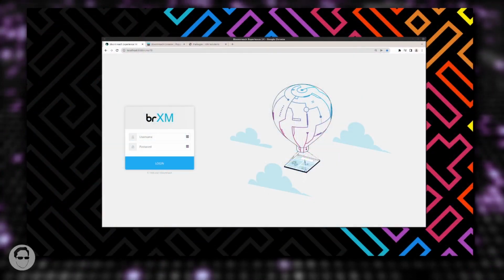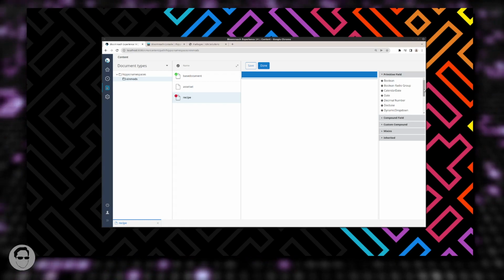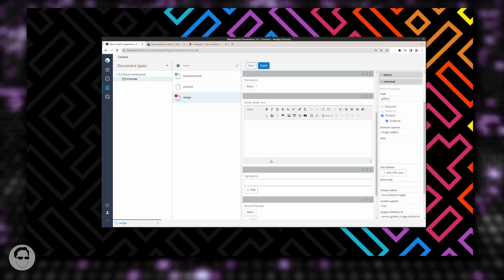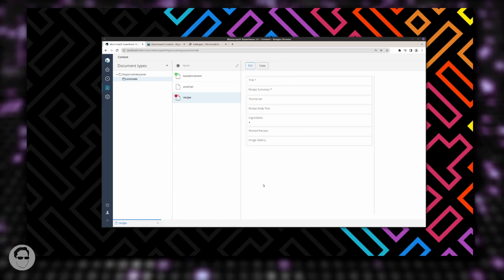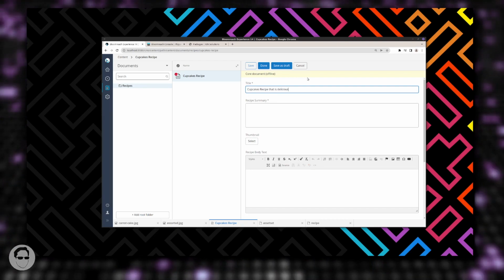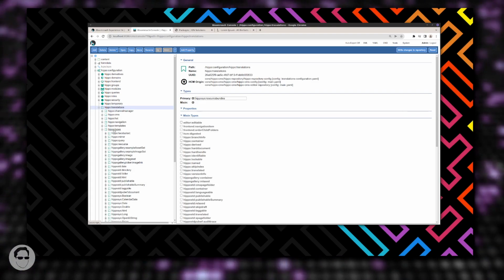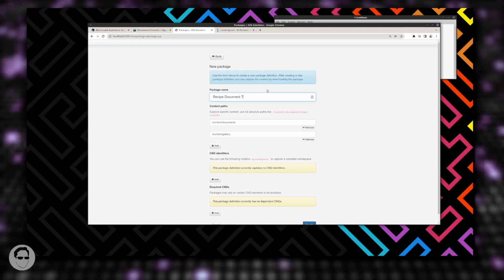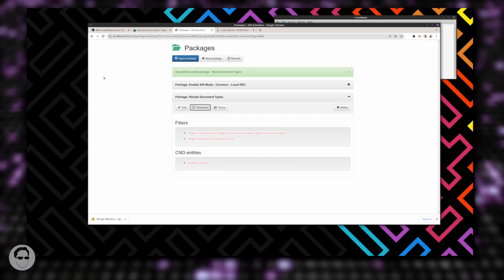002: Bloomreach XM + XIN Mods - Creating Document Types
A short tutorial on how to create document types using Bloomreach XM.

At the end of this tutorial you will know how to:

* create your own document type
* use a document type to create a document
* creating a translation to create a pretty name for the document type
* creating a package in the XIN Mods package manager to save your document types